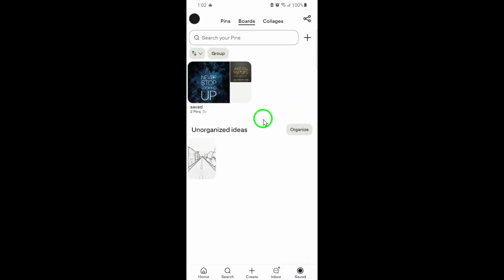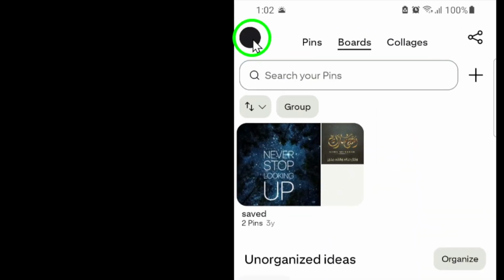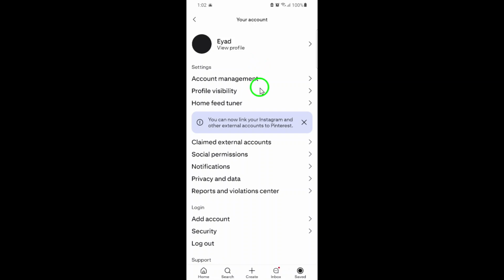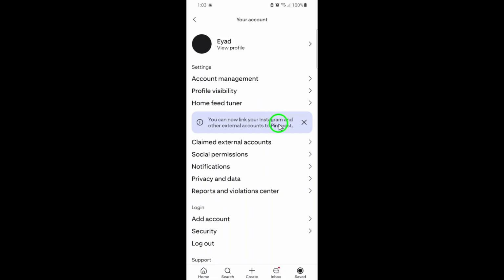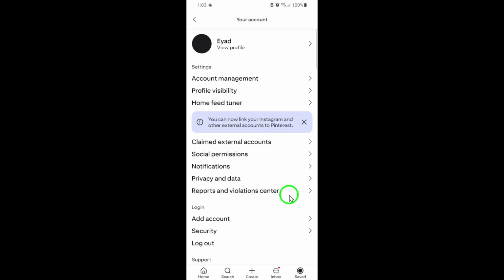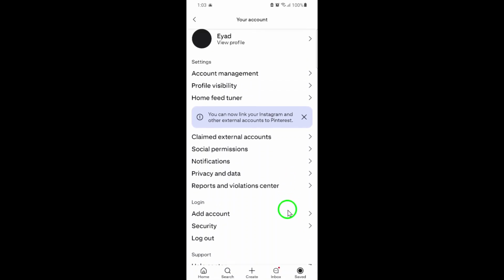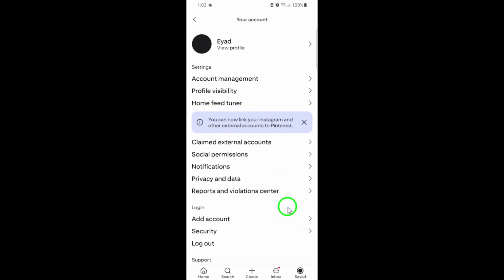How to Turn On Partner Info Usage for Ads on Pinterest (Updated)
Learn how to turn on Partner Info Usage for Ads on Pinterest with this updated step-by-step guide. Enabling the use of partner info helps Pinterest deliver more relevant ads based on your activity and preferences.

Follow these simple steps to activate partner info usage for ads on your Pinterest app:

1. Open the Pinterest App.

2. Go to Your Profile.

3. Tap on your Profile picture at the top.

4. Under Ads personalisation, toggle on Use of partner info.

This tutorial is perfect for anyone looking to improve their Pinterest ad experience and make the most of personalized advertising. By turning on partner info usage, you ensure that the ads you see are more tailored to your interests, making your Pinterest experience even better. Whether you’re a business owner, marketer, or everyday user, these quick steps will help you optimize your Pinterest settings for ads.

Timeline:
00:00 Start
00:12 How to do it
01:05 End